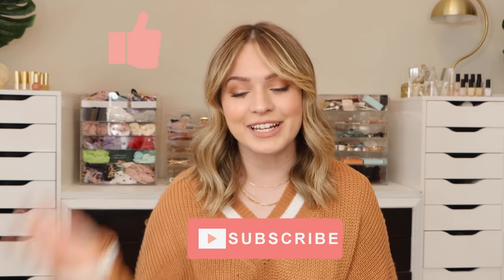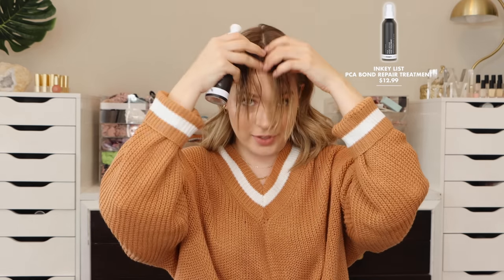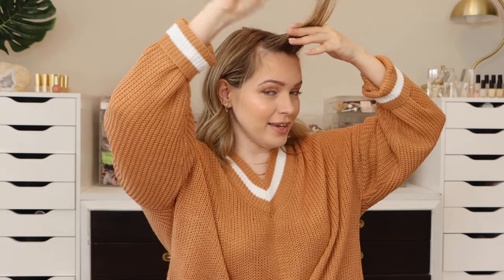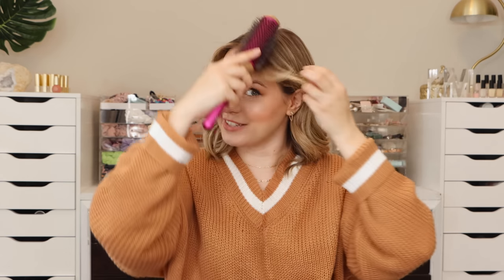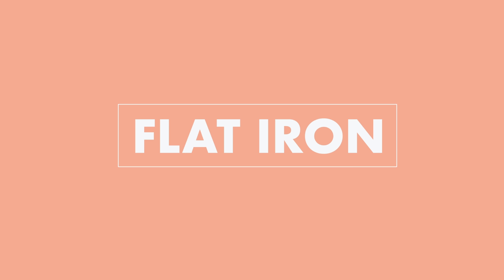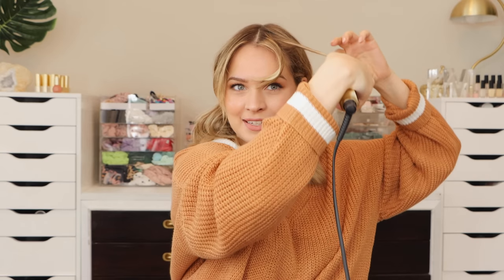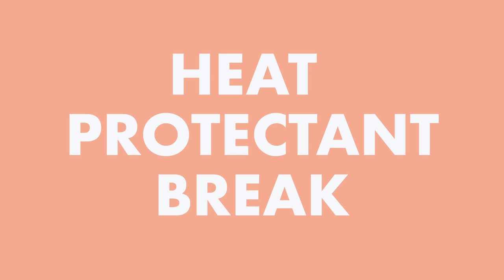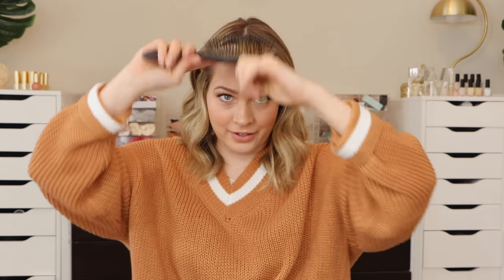ALL the ways to style CURTAIN BANGS - Kayley Melissa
Today I am showing you guys all the different ways to style curtain bangs! I am showing you guys how to style bangs with a flat iron, curling iron, blow dryer and even heatless! Ever since cutting my curtain bangs I have been practicing ways to style them and I have finally but together all my tips for you guys.

0:00 Intro
2:00 Prep Your Bangs
3:48 Blow Dry
6:24 Flat Iron
11:59 Curling Iron
16:44 Refreshing your bangs

Inkey List PCA Bond Repair Hair Treatment  ($15.50 USD)

Bumble and Bumble Heat Shield Thermal Protection ($32.00 USD)

Suave Professionals for Natural Hair Define & Shine Gel Serum ($4.99 USD)

IGK Beach Club Bouncy Blowout Cream ($27.70 USD)

Paul Mitchell Neuro Reshape HeatCTRL Memory Styler ($26.00 USD)

Virtue Volumizing Mousse  (36.00 USD)

Virtue Healing Oil ($42.00 USD)

Virtue 6 in 1 Styler ($32.00 USD)

Dyson Round Brush

Virtue Hair Spray ($36.00 USD)

GHD Styler ($259 USD)

Bio Ionic Long Barrel Curling Iron ($140)

Velcro Rollers ($16.69 USD)

---⟣Mailing Address:⟢---
Kayley Melissa
4441-106 Six Forks Rd #165